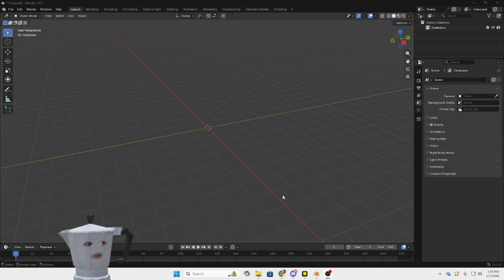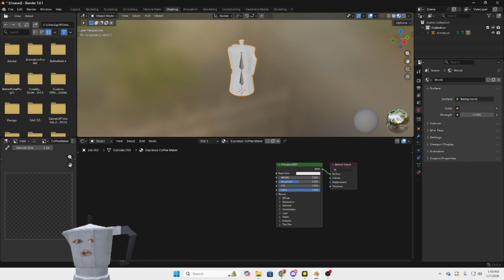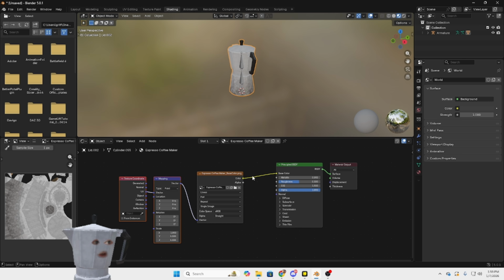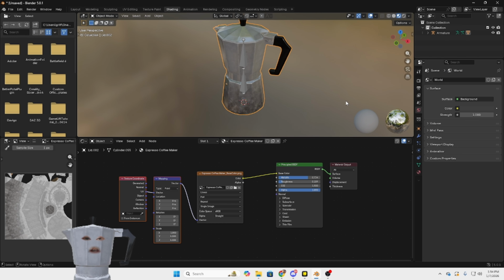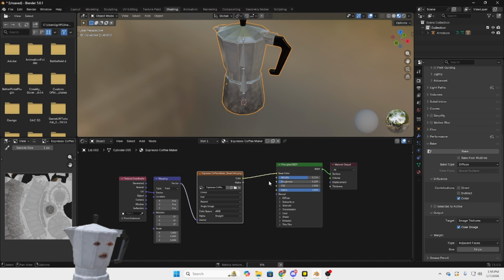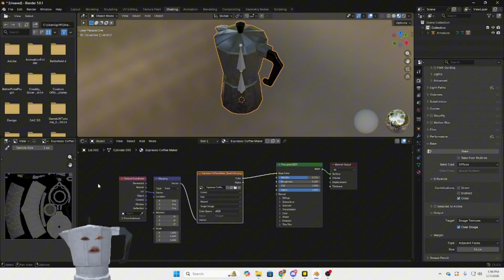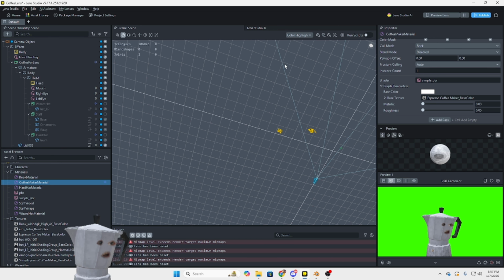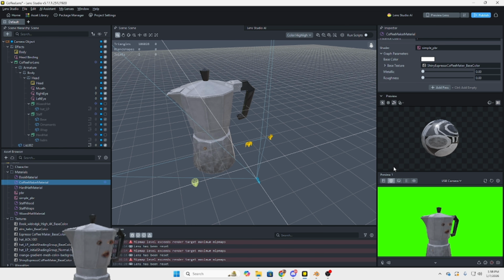ADJUSTING TEXTURES IN BLENDER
I wanted to change the shine level on my texture. So here is a little workflow video of how I go about it.